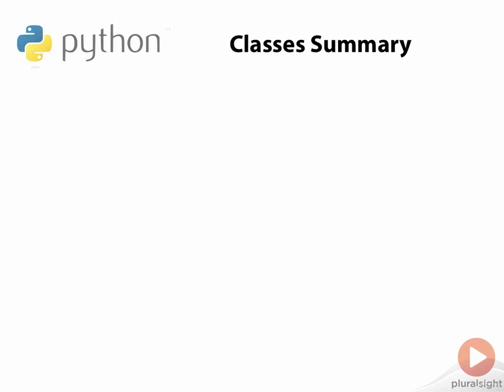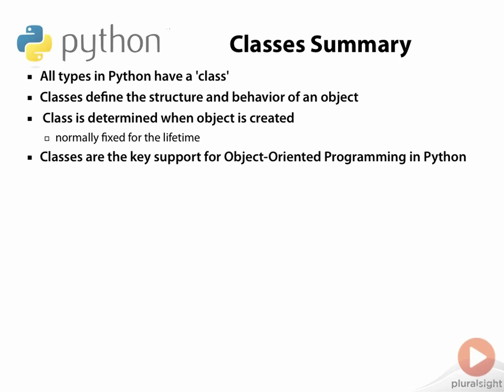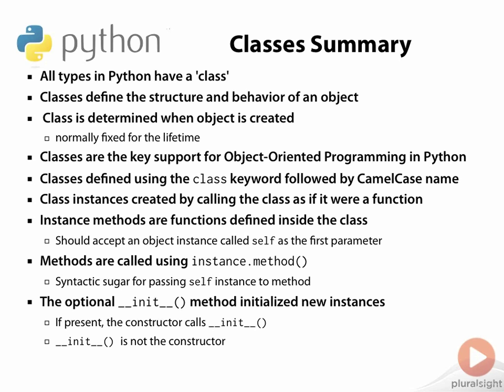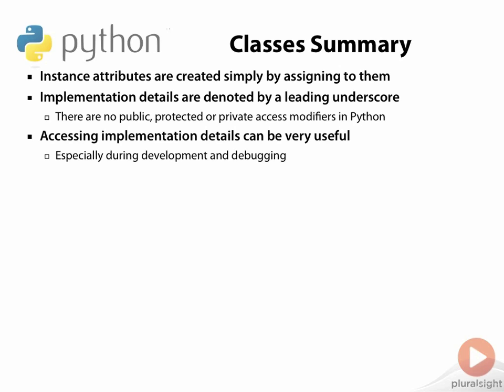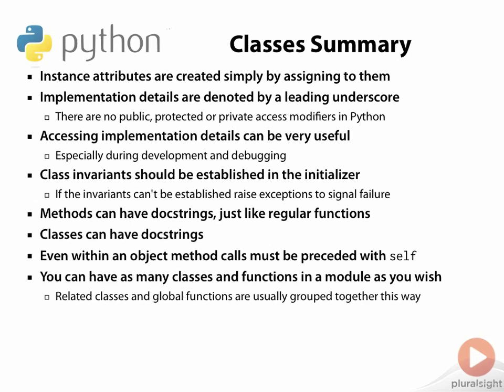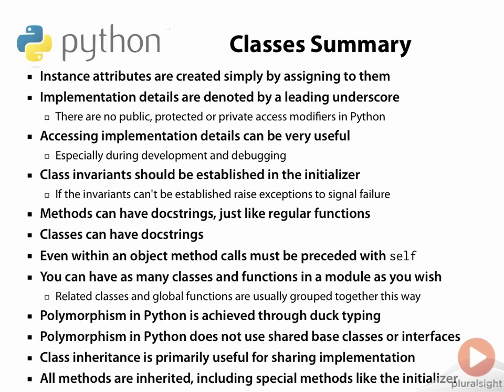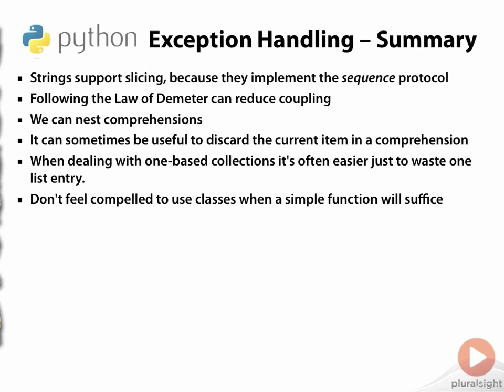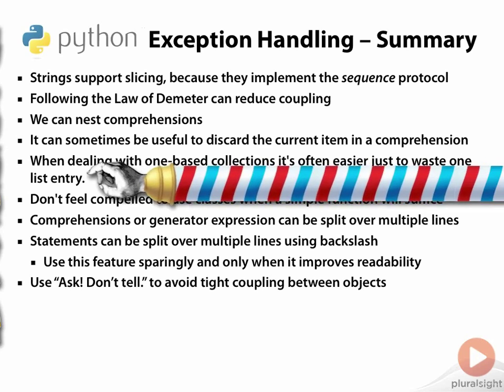9 13 Summary